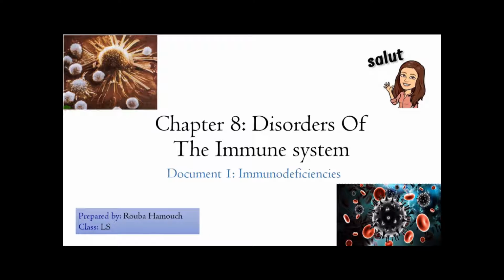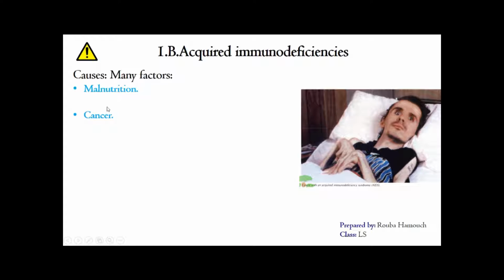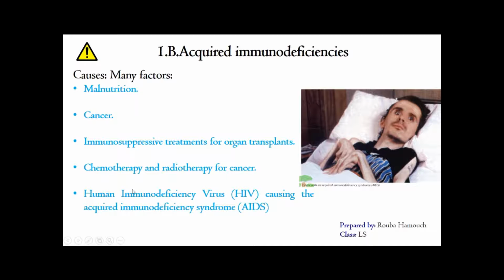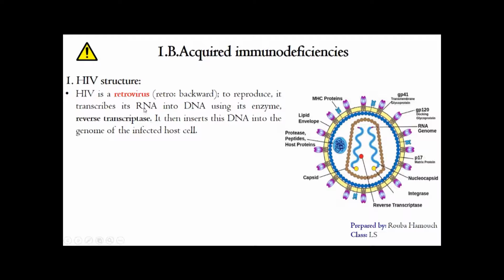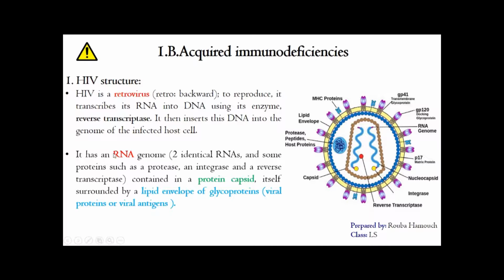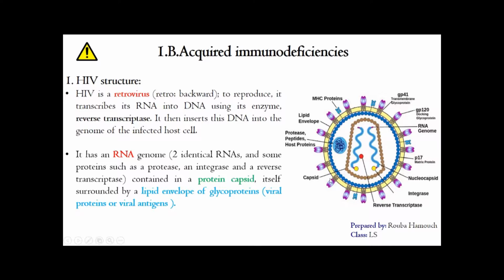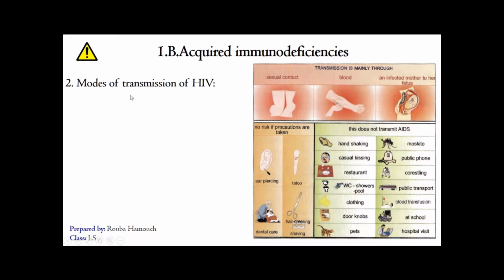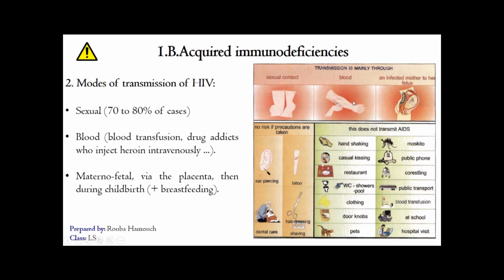Chap 8 Doc 1 Immunodeficiencies Part 2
Acquired immunodeficiencies
HIV structure and modes of transmission